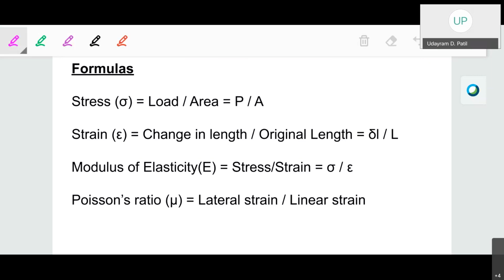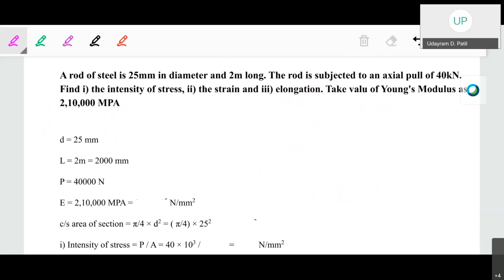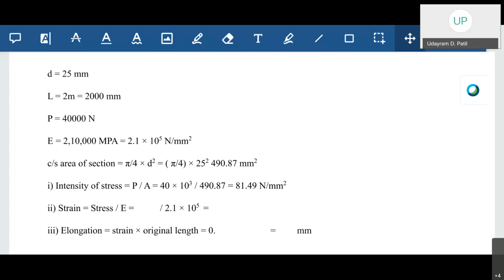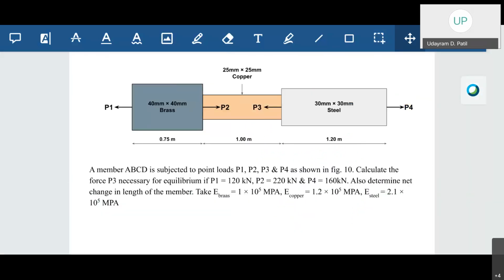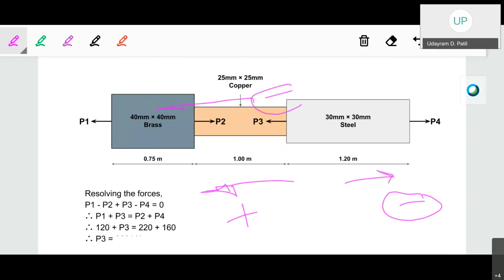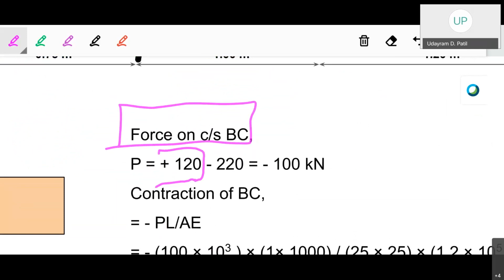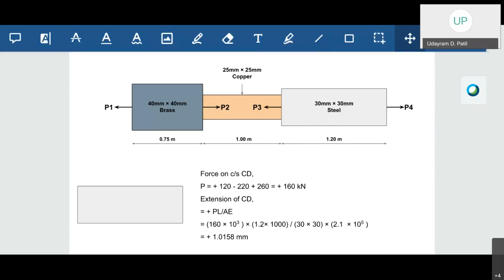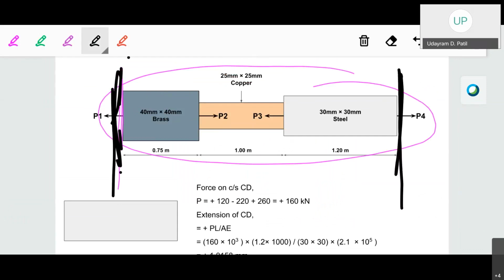Strength of Material Lecture 1 | Stress Strain Numerical | 27 Jan 2021